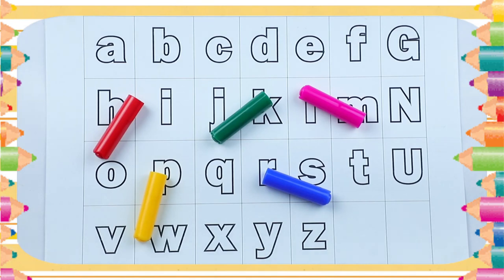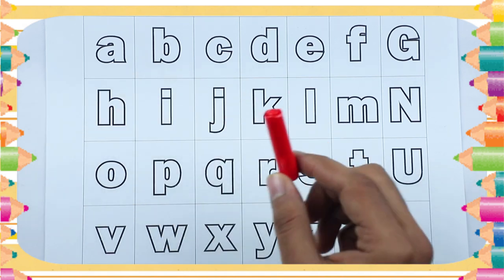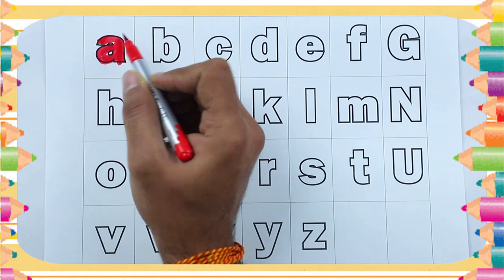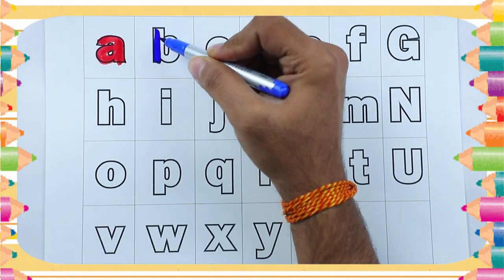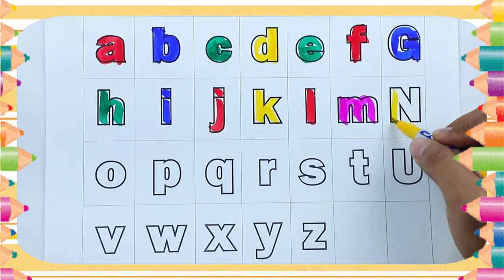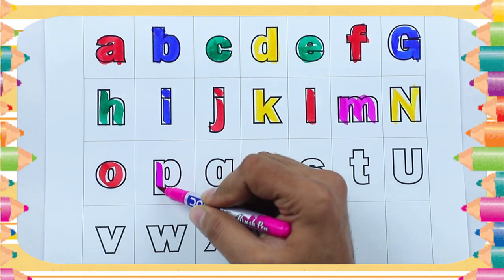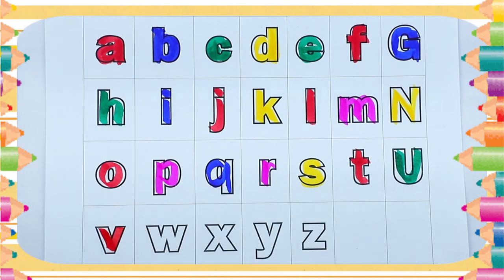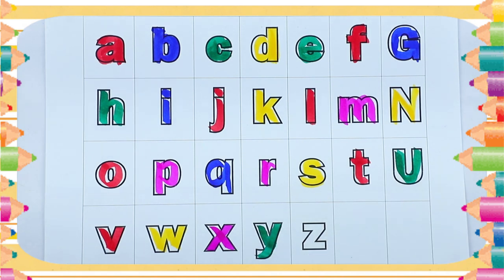Nursery kids - small abcd learning video